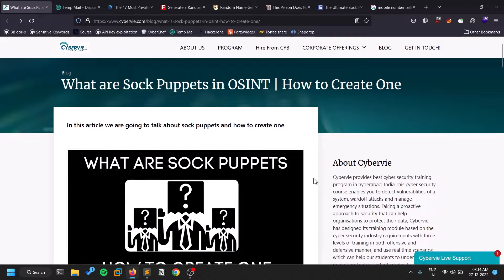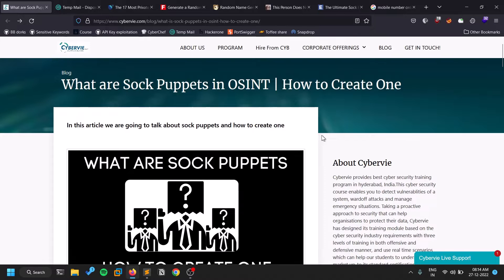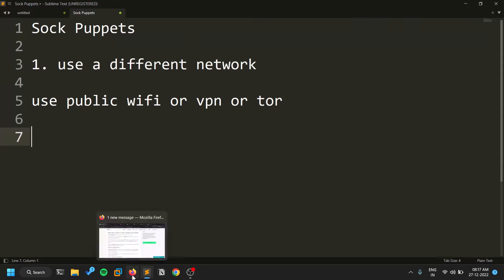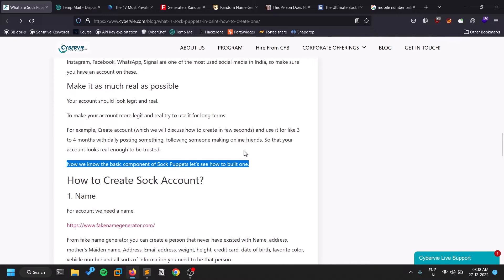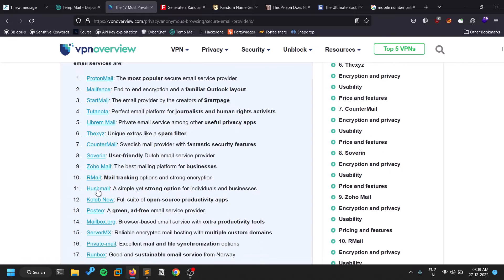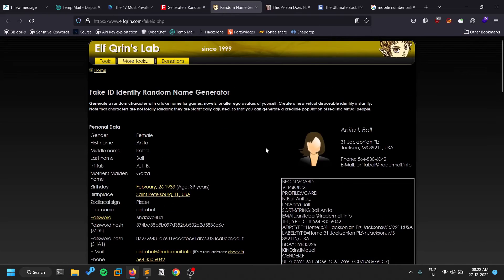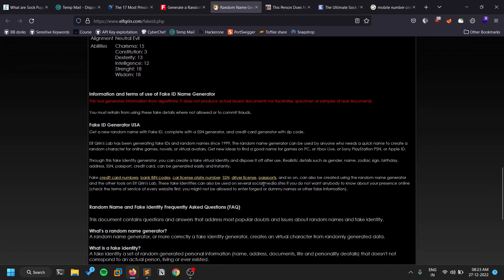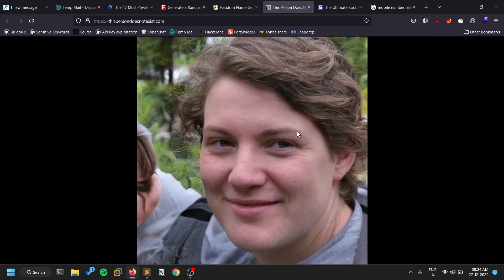The Ultimate Sock Puppets Guide for OSINT